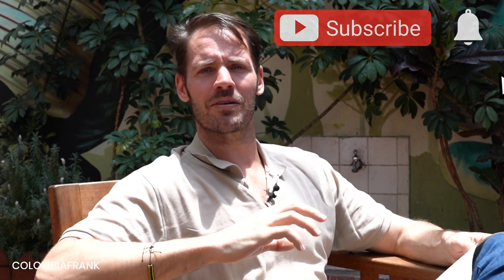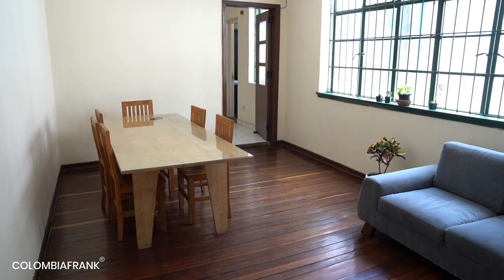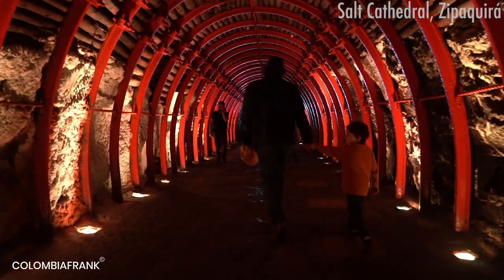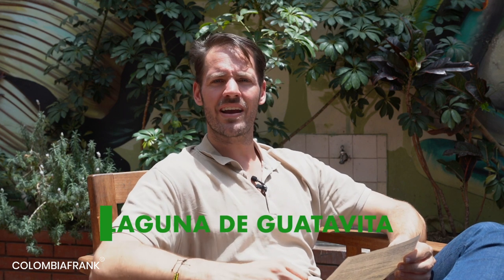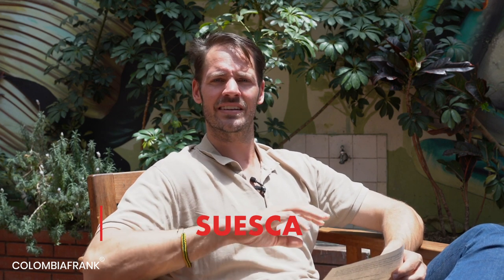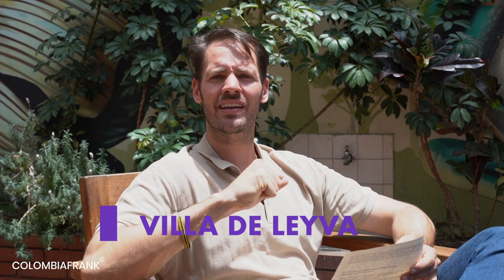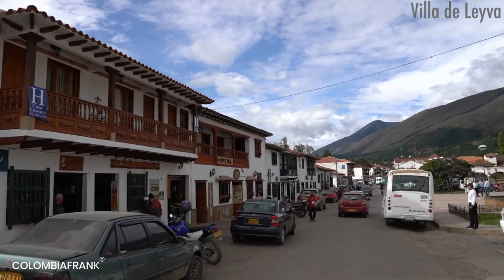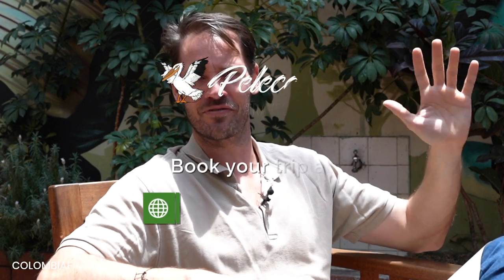What to do around Bogotá – Colombian Travel Guide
Are you interested in a custom or luxury trip to Colombia?

Are you interested in ecotourism and/or birdwatching in Colombia?

Are you interested in a business trip to Colombia?

Welcome to Colombia

Bogotá is the capital of Colombia and is a very large city with many things to do, but there are even more things to do around Bogotá. There are several towns to spend a weekend of relaxation or adventure.
To the north of Bogotá in a one-hour tour you can visit the Salt Cathedral of Zipaquirá where you can take a tour of the mine and get to know one of the most notable architectural and artistic achievements of Colombian architecture, considered the number one wonder of Colombia You can also enjoy a night of partying at Andrés Carne de Res in Chia a large restaurant and nightclub on the outskirts of Bogotá. An hour and a half from Bogotá is the Laguna de Guatavita a place that tells the story of El Dorado, a lagoon full of gold.
For extreme activities, you can visit Suesca Other places located north of Bogotá are the Puente de Boyacá and Villa de Leyva
To the east of Bogotá, you can enjoy a pleasant afternoon at La Calera a place recognized for the large number of restaurants it has and activities such as horse riding. Also, 45 minutes from Bogotá you can visit the highest waterfall in Colombia La Chorrera or the hot springs of Choachí To the east of Bogotá is also the Chingaza National Park perfect for enjoying a day of nature.
To the south you find the Paramo de Sumapaz and the Tequendama Falls To the west you can go to San Francisco Villeta Guaduas and Honda

Hey there! My name is Colombiafrank, and I’d like to welcome you to the beautiful country of Colombia. As you probably guessed, I’m a bit of an expert on Colombia travel, and I’ve got lots of great advice on Colombia tourism that will allow you to make the most of your experience as you travel Colombia.
I began traveling Colombia back in 2015 after finishing up my first semester here in Bogota working towards my MBA. I immediately fell in love with the country and the wide variety of adventures and opportunities that traveling Colombia has to offer. As a country rich in both natural and cultural diversity, your Colombian travel experience will not disappoint.
Before you can begin your Colombia travels, we must get you here first. As a foreigner myself, I understand how difficult it can be navigating your way through a foreign country. But fear not because Colombiafrank is here to help you with your travels to Colombia so that you can avoid the common mistakes and get right to the good stuff. Just think of me as your go to Colombia travel guide!
So, come see for yourself what tourism Colombia has to offer!

Pelecanus is a travel agency located here in the historic city-center of Bogota, in the heart of the Candelaria. We specialize in creating custom travels and luxury tours throughout Colombia. From Medellin and Cartagena to the Amazon and the Andes, we’ve got you covered. With excellent bilingual guides in a wide variety of languages, we have everything you need to create a truly unique and memorable Colombian holiday.